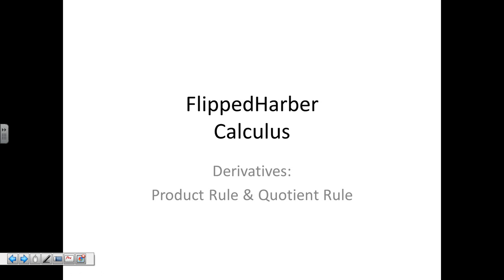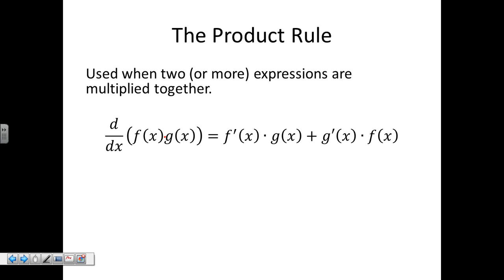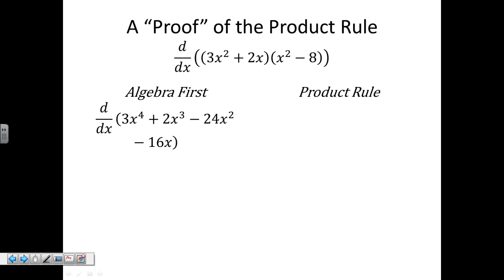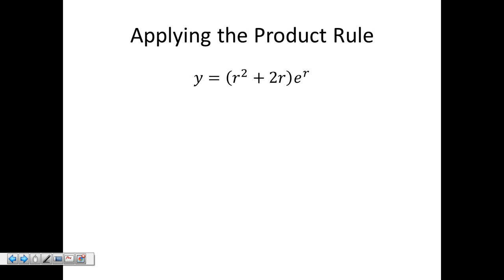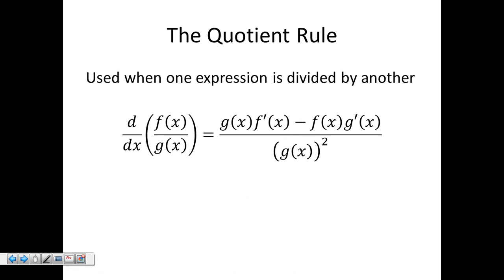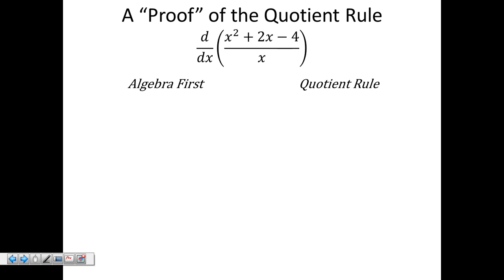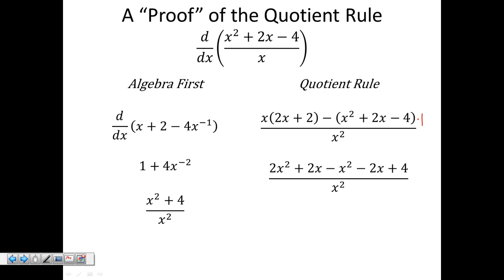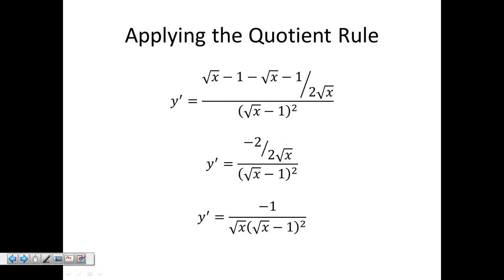Product and Quotient Rules